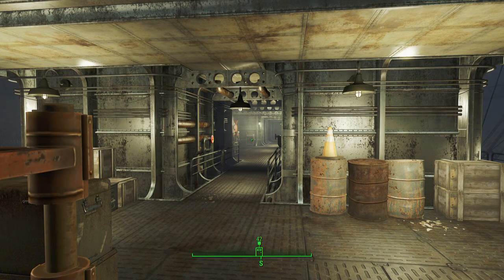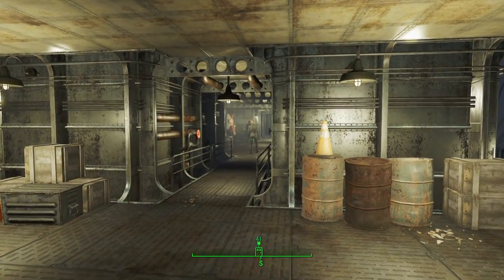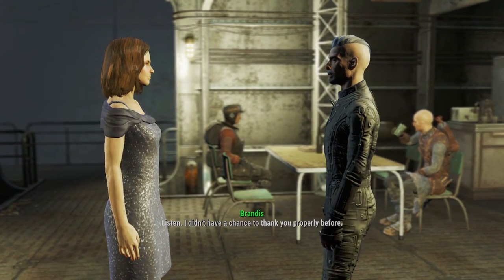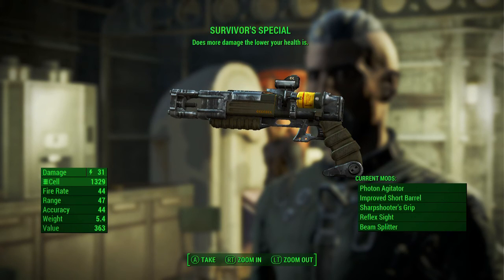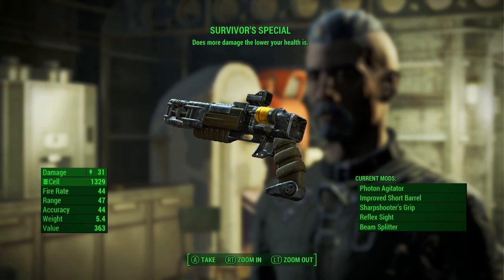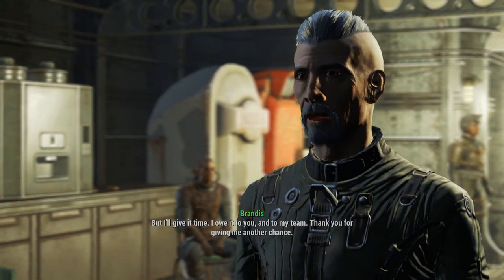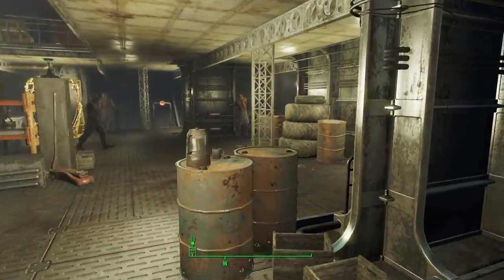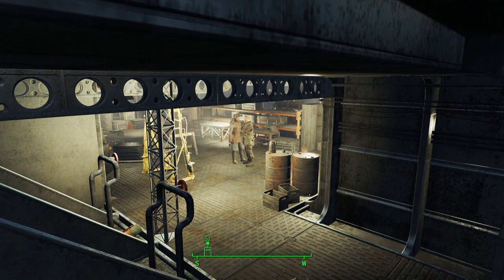How to get the Survivors Special - Fallout 4